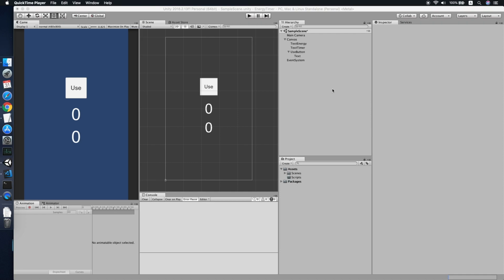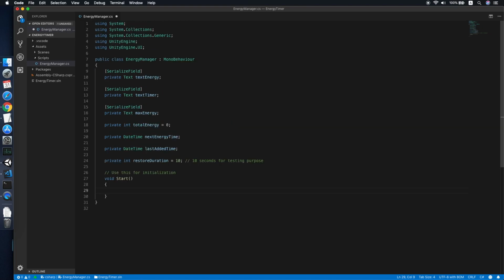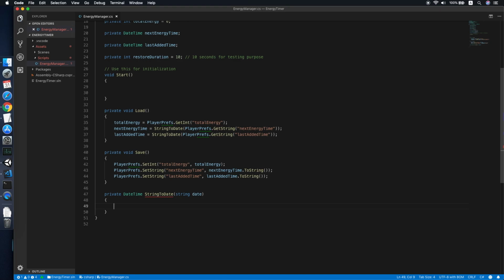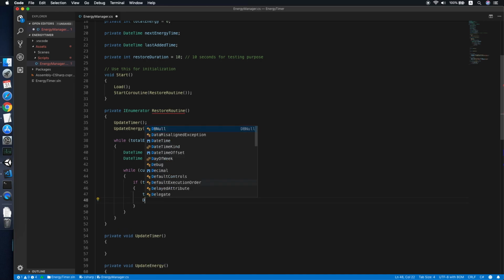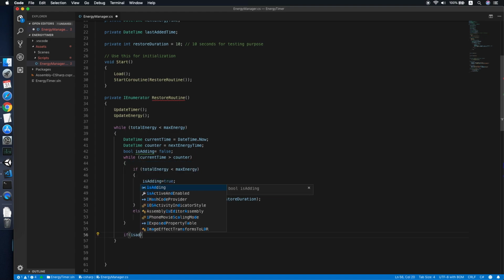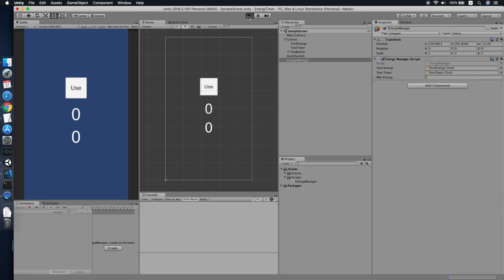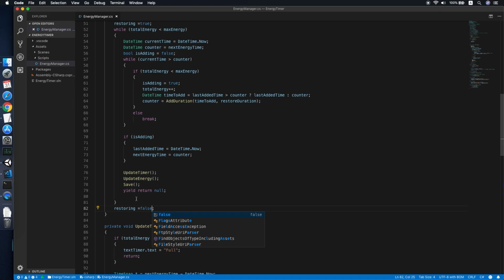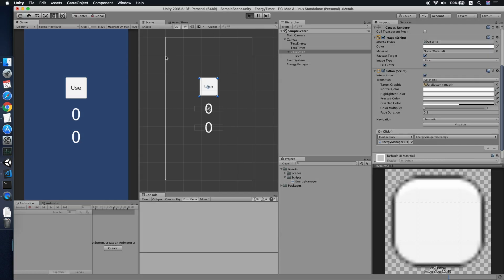Unity Life/Energy Timer Tutorial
Life/Energy or similar timer system for your unity games. Allow your players to rest from addicting to your games!